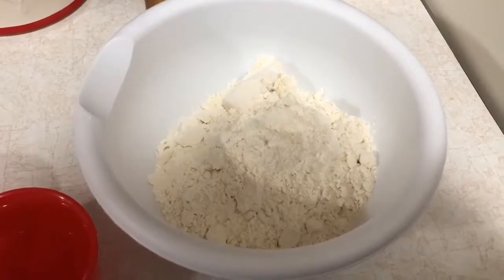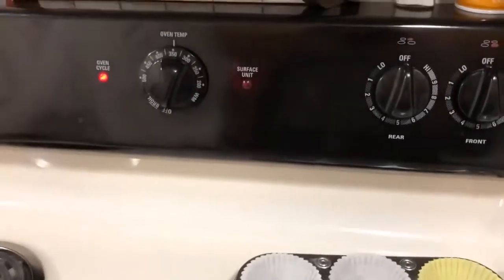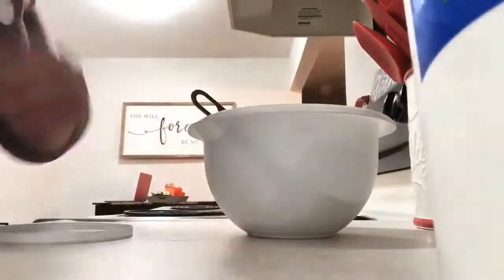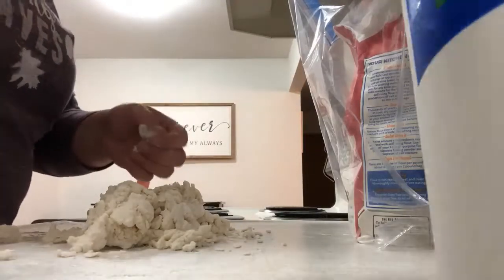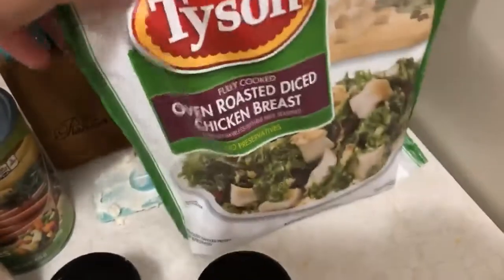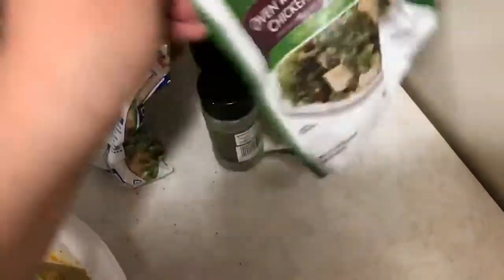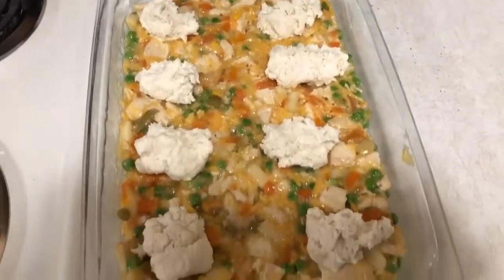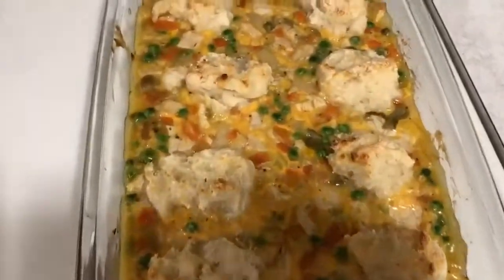WW Wednesday | Healthy Meal Prep | Bubble Up Chicken Pot Pie & Blueberry Pancake Muffin 🧡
Hey guys! I’m a Michigan girl living in my YouTube world.